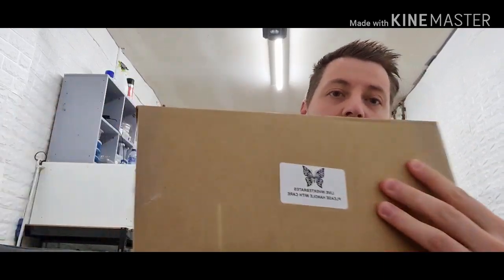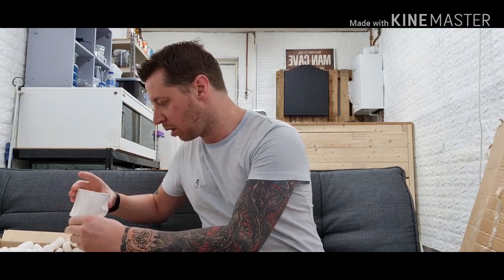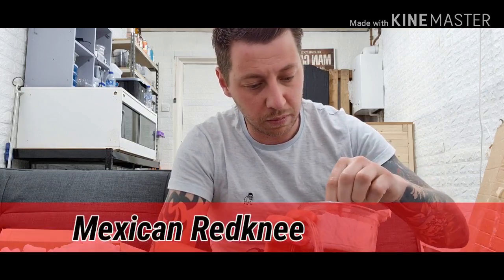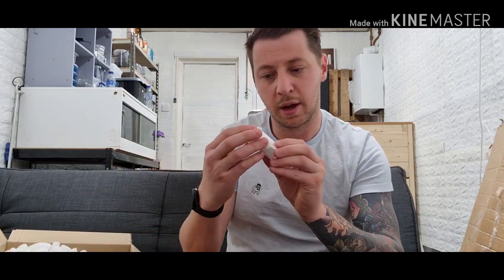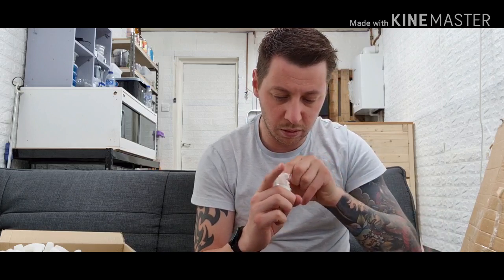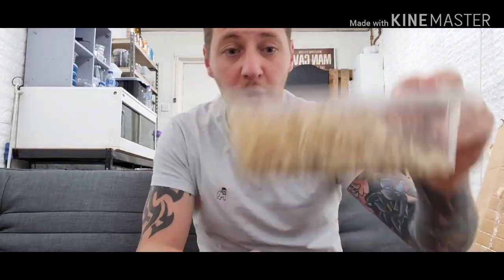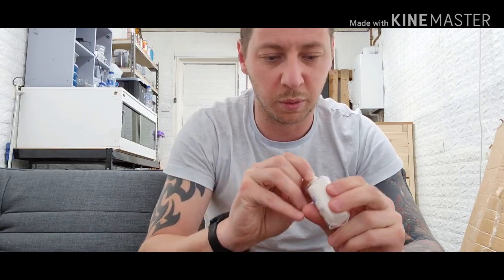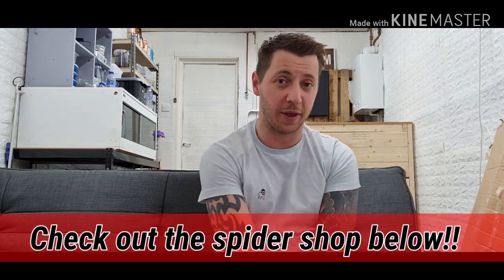Spider shop unboxing!!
unboxing from the spider shop.

Please follow me on other social medias for more updates.